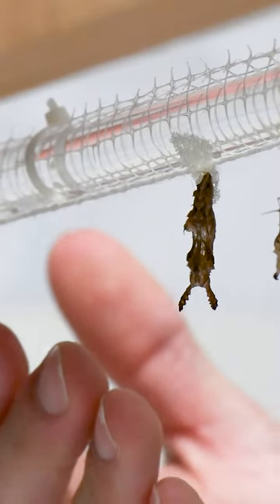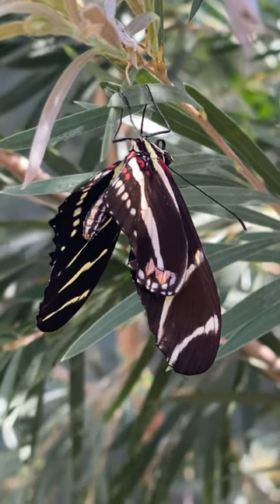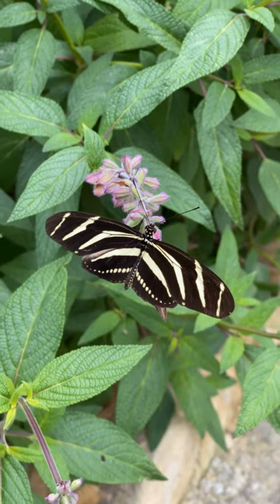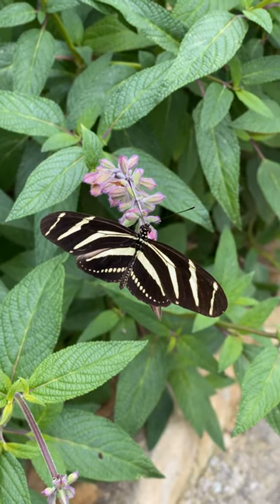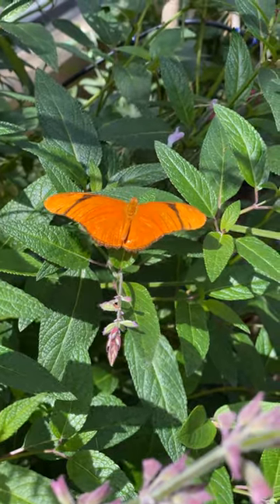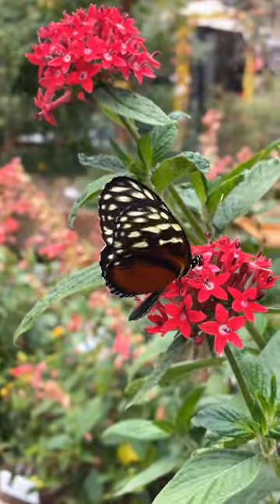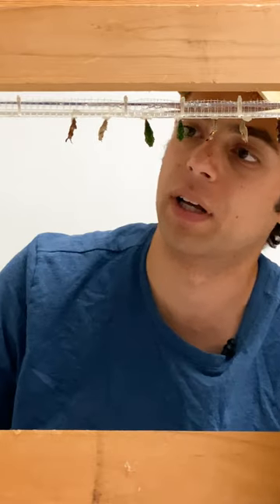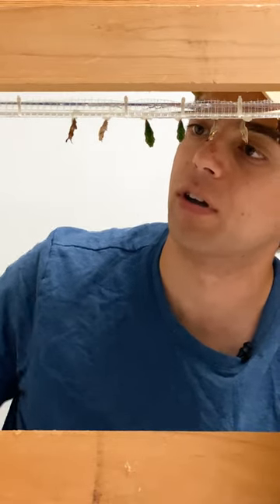Zebra Longwing: one of our standby longwings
No question why it’s called a zebra! We have a lot of longwings and you can see the family resemblance, both among the adults in the Butterfly Pavilion and the pupae in the emergence chamber.